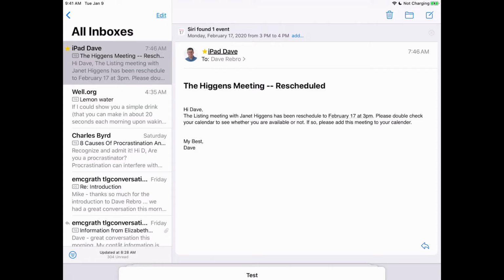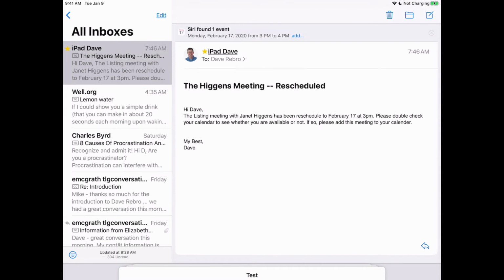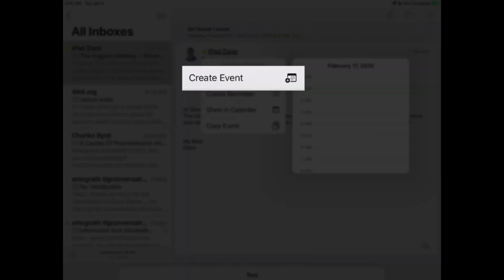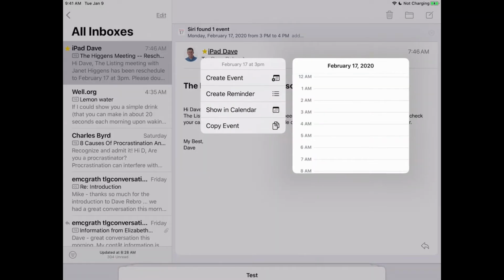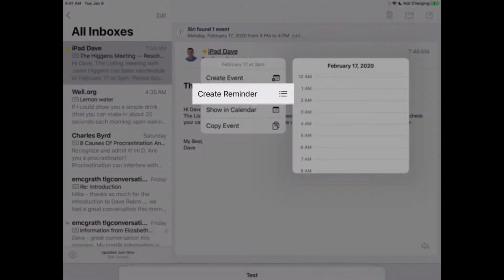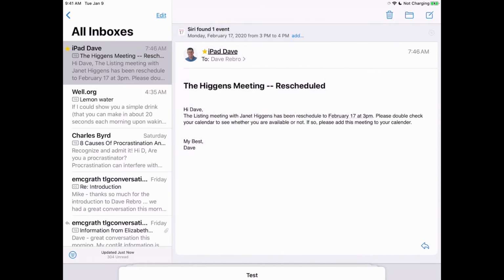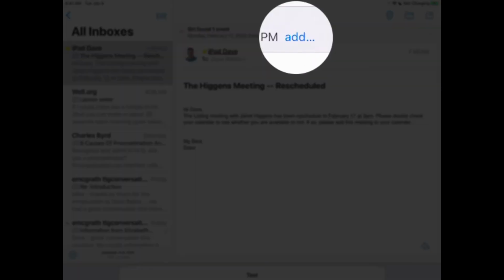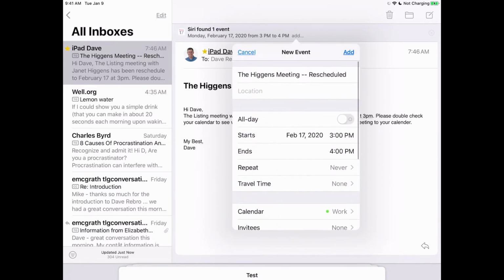iPad Tips for Agents: How to add an event from mail to your calendar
iPad Dave shows you how to add an event from a mail message to your calendar without leaving the Mail app.

To learn more about how to best use the Mail app in your business, register for  Dave's upcoming 'How to Best Use the iOS Mail App for Your Business' hands-on workshop.